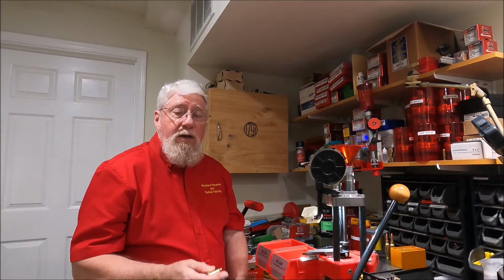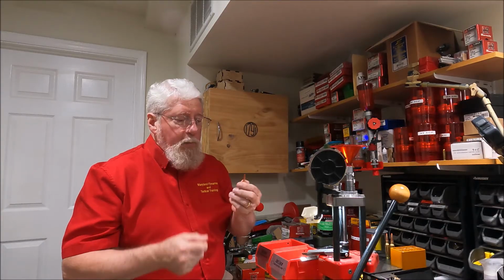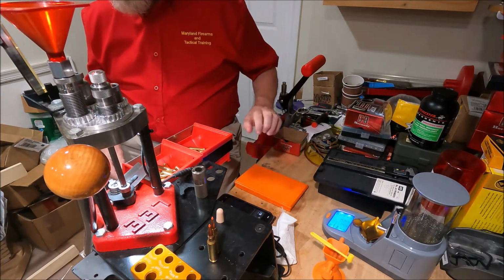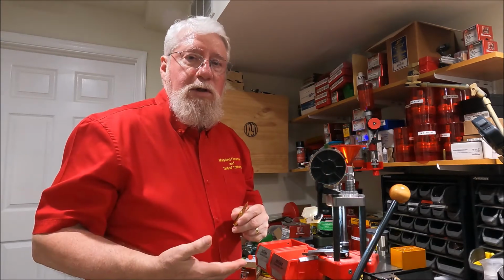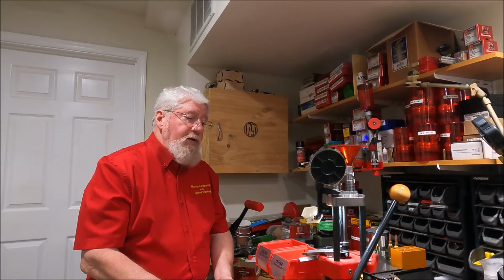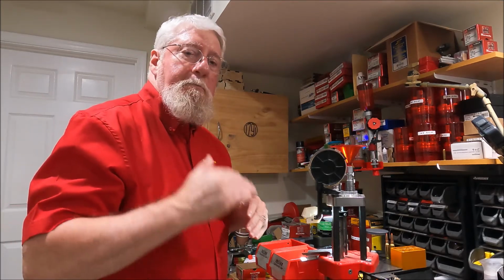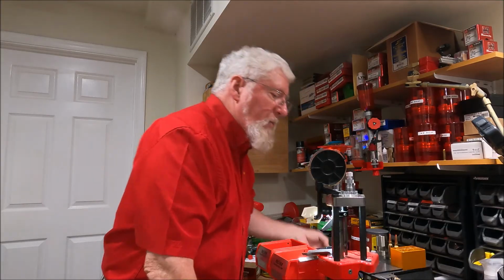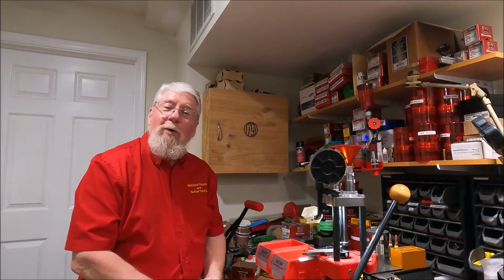Tips For Loading 6.5 Creedmoor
In this video, we answer some questions and give some tips for successfully loading the 6.5 Creedmoor cartridge.